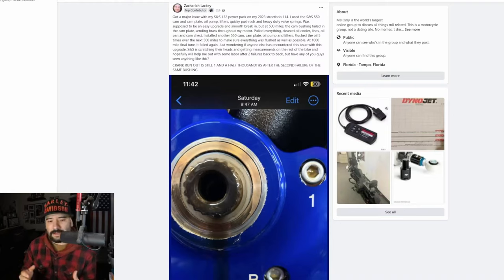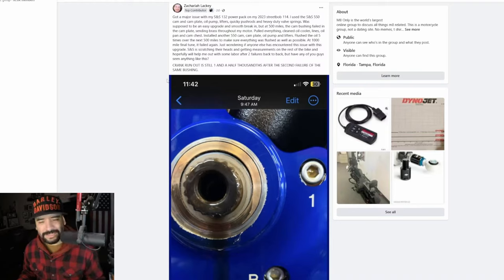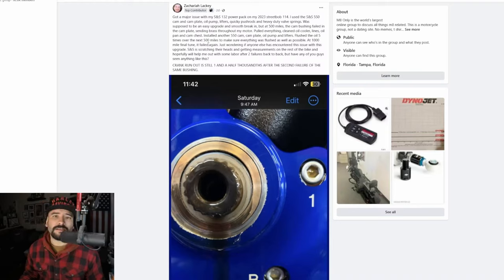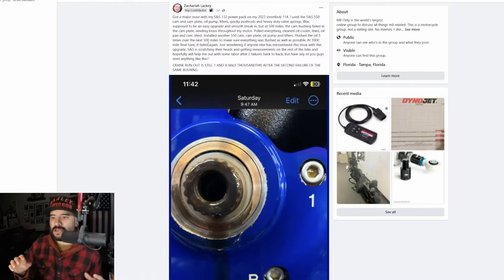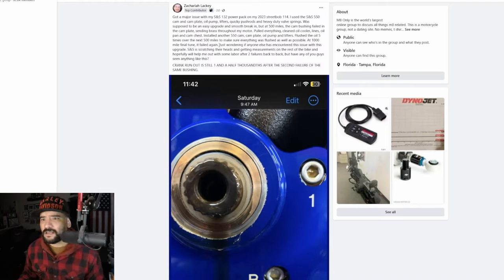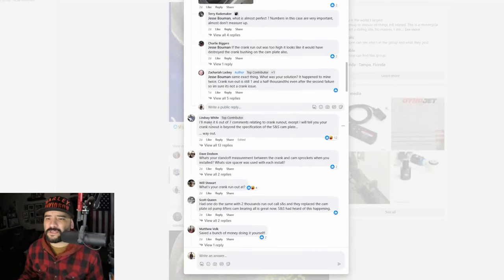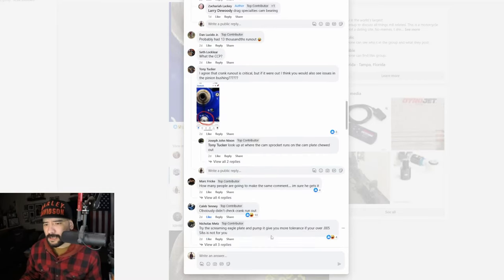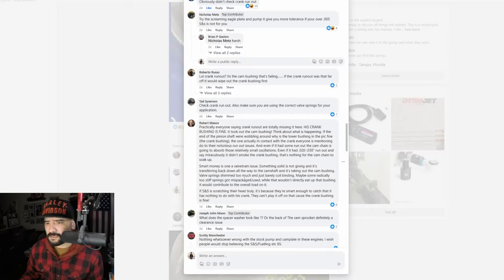Harley Davidson S&S Cycles M8 Cam Plate Fails at 500 Miles - Check Your Crank Runout!!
After reading the post, seems like it's not a simple fix, please share your experience in the comments if you deal with something like this. Will you be buying S&S after watching this video?

My Bikes:
2007 Shadow Sabre 1200c
2005 Sportster 1200c
2020 Low Rider S

Camera Gear:
Hero 9
Action 2
Osmo Action
Go Pro Hero 5/8
Voice Recorder
Go Pro Sessions
Sony A7IV
Sony FX3
Nikon D300s
Samsung S20
Ninja V Kit
Sony 50mm 1.2 GM

Motovlog Setup:
Biltwell Lane Spiltter
Biltwell Gringo S
Go Pro Hero 8
Go Pro Mic Adaptor
Sony Voice Recorder
Motovlog Mic
Handlebar Ram Mount
Ram Mount X-Grip Kit
Ram Mount Arm

Purchased parts on:
GetLowered
Harley-Davidson

Instagram.com/infamouscreep